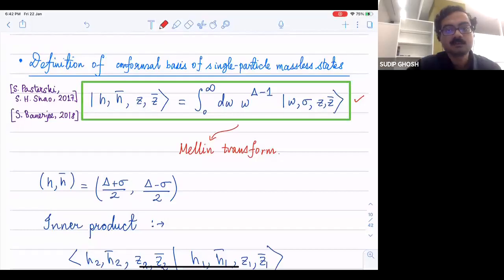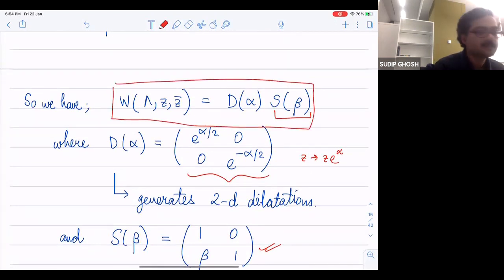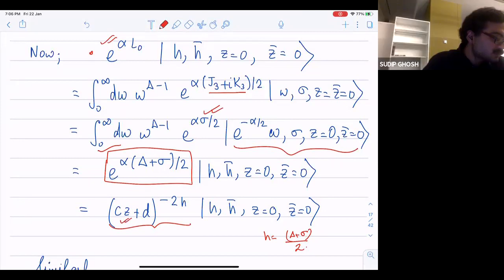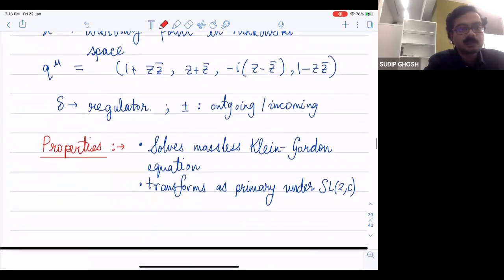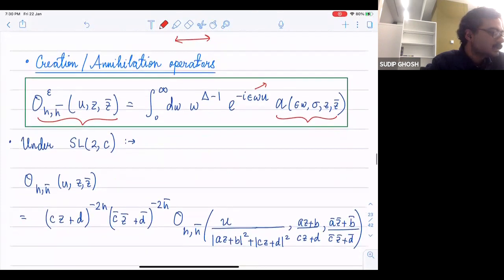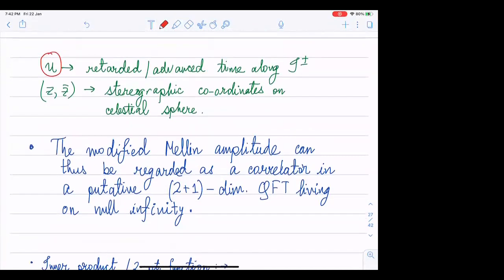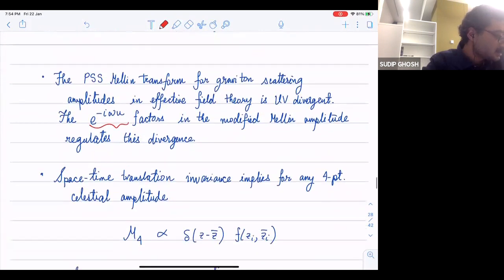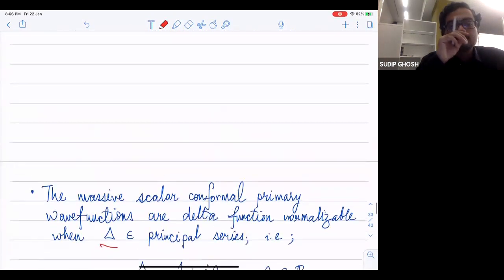LETHEP Lecture Series #5: Sudip Ghosh on Celestial Holography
This is part two of a three-part series that discusses scattering amplitudes on the celestial sphere, by Sudip Ghosh (Okinawa Institute of Science and Technology).